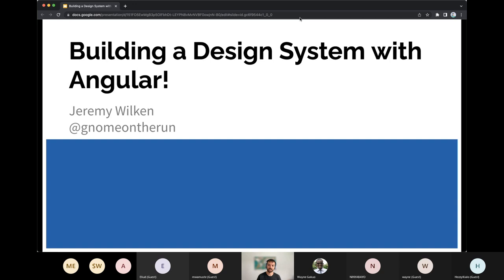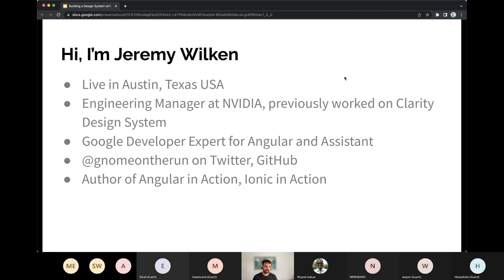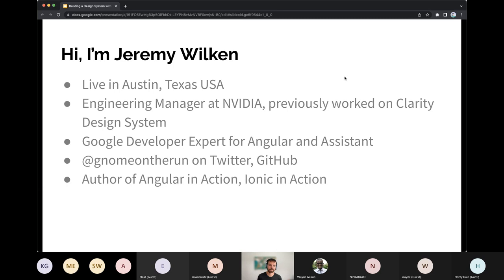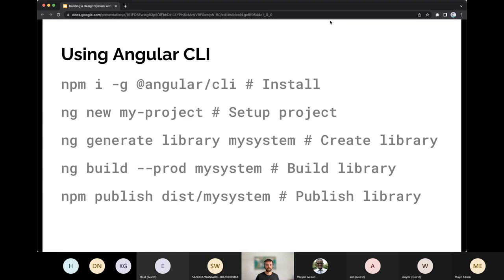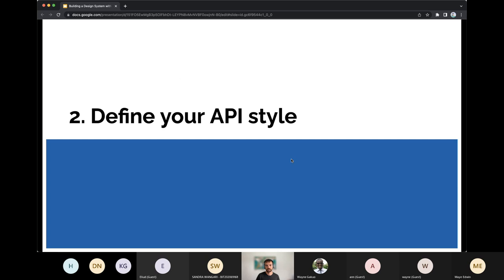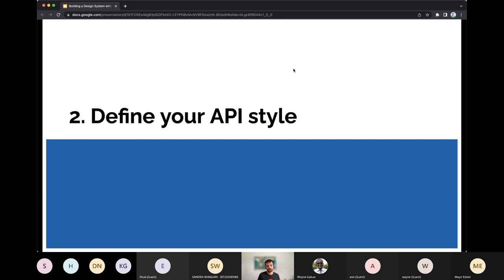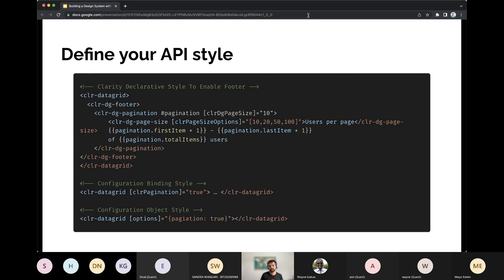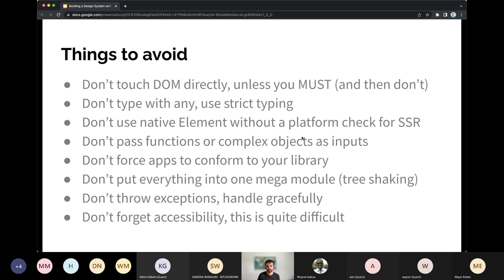Angular Design Systems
Building Maintainable Libraries

Creating a library that is easy to use and manage is a major challenge. Angular is a great platform for large applications, and large organizations, but often teams don't put the necessary effort into making it easier to manage.

In this session, we'll cover some of the basic principles for how to identify, extract, implement, and maintain a library (or sets of libraries) for your application and organization.

You'll walk away with ways to put a plan into action for how to better build and maintain your libraries.